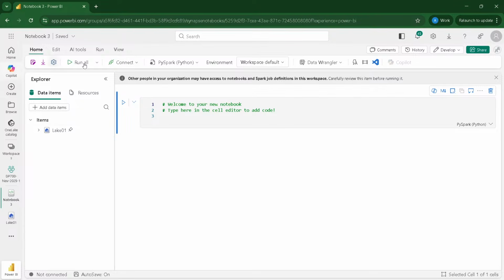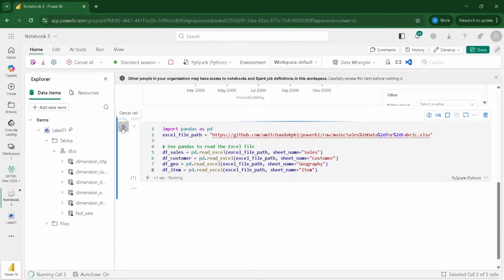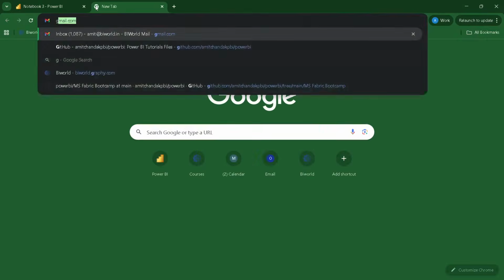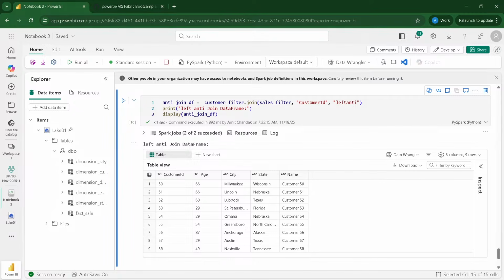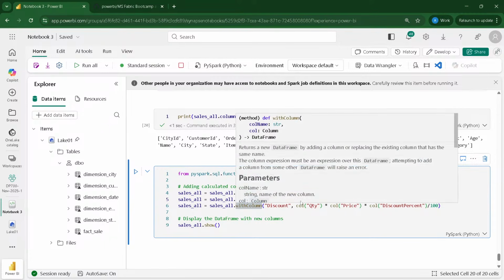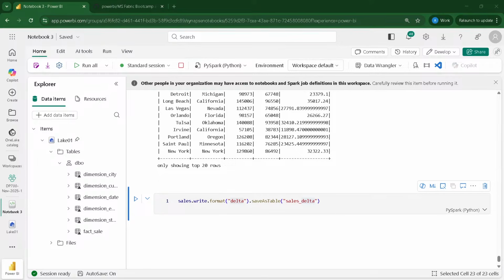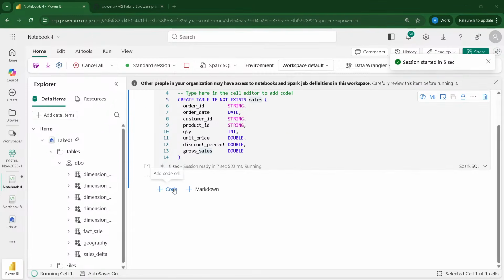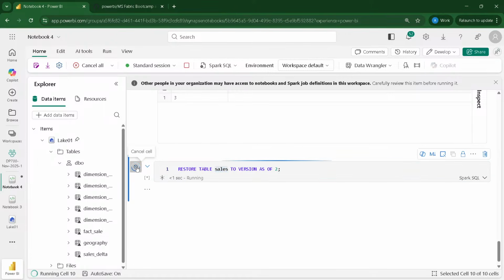Fabric Data Days- DP 600/DP700- Class 7: Working with Notebooks & Spark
Fabric Data Days- Class 7: Working with Notebooks & Spark
• Essentials of Notebooks and Spark
• PySpark for data transformation